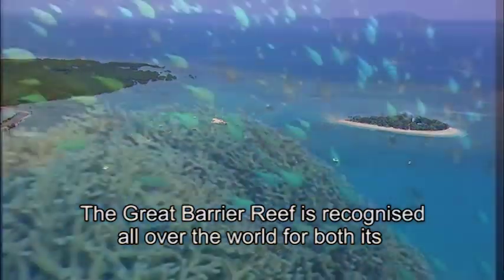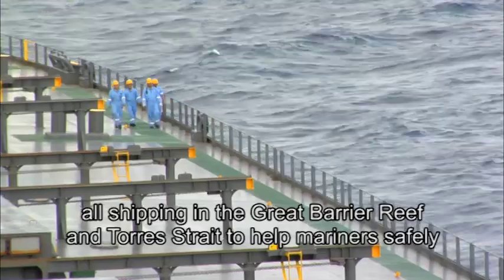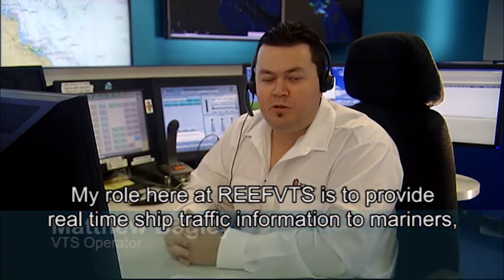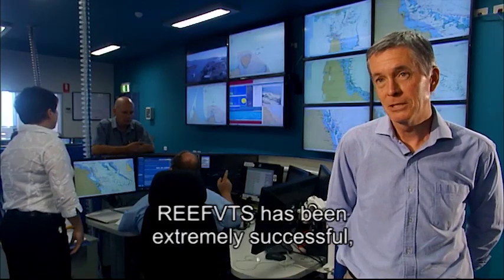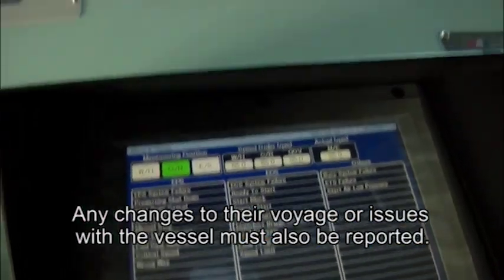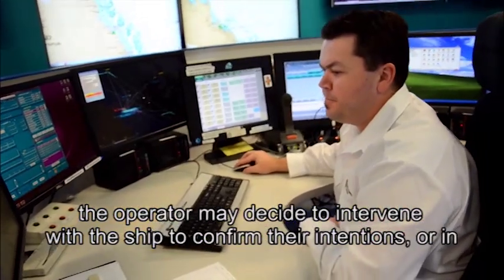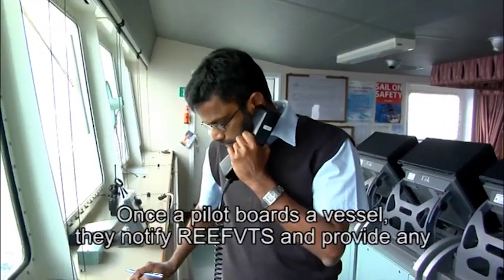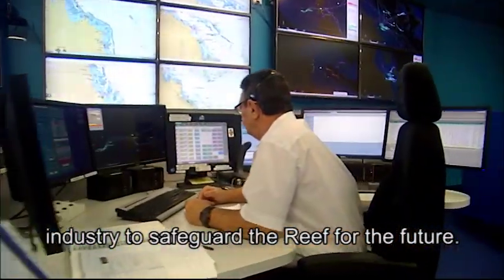The Great Barrier Reef and Torres Strait Vessel Traffic Service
The Great Barrier Reef and Torres Strait Vessel Traffic Service (REEFVTS) is a joint operation between AMSA and Maritime Safety Queensland. The system monitors and manages the thousands of ships travelling through the area each year. The system is designed to prevent vessels running aground and damaging the world heritage area.